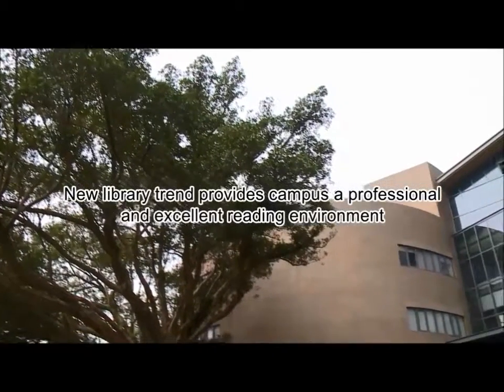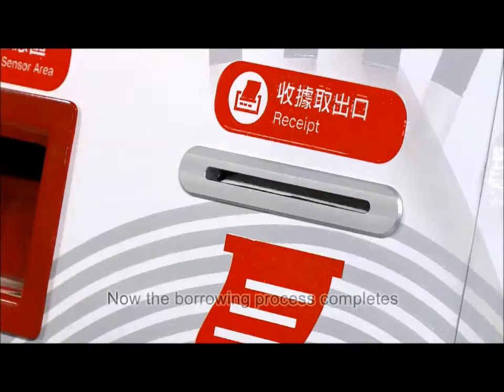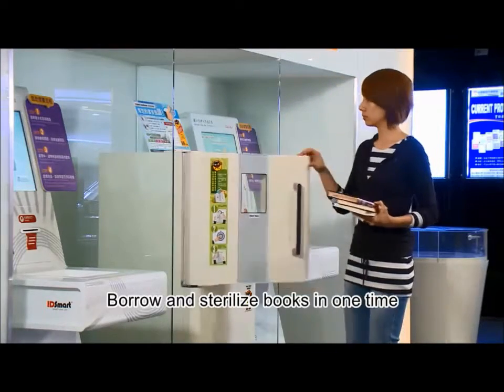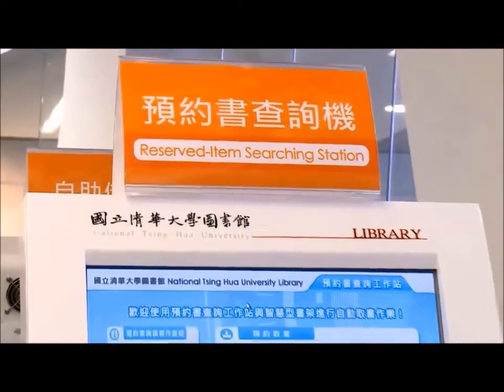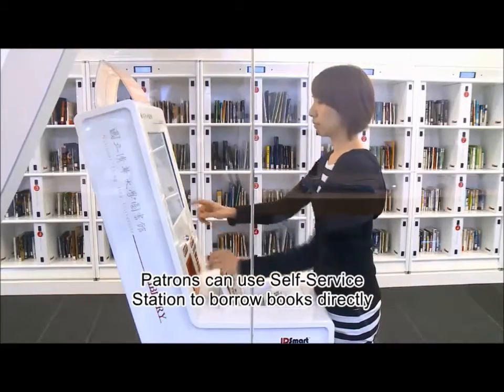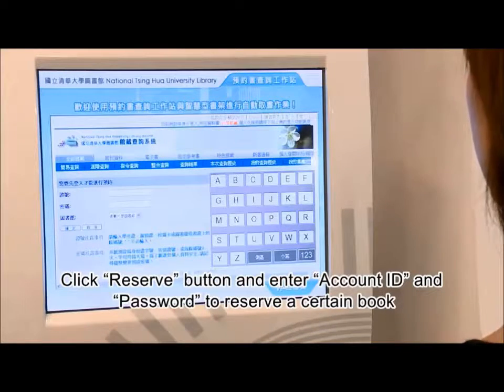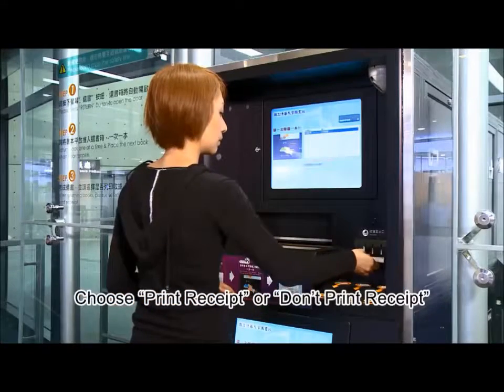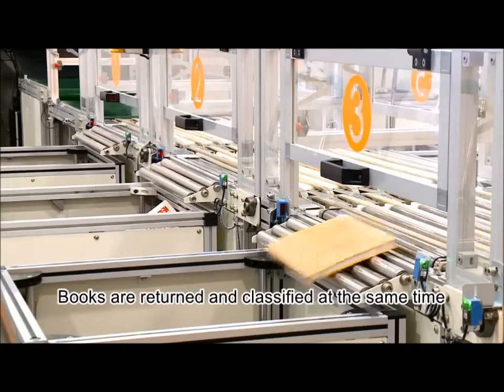UHF RFID Library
The new NTHU Library, Learning Resources Center (LRC), opened at March 4th, 2013 for trail operation. The opening ceremony was opened by NTHU Principle and Librarian with a series of lively activities.With bright and large reading environment, LRC impressed visitors and NTHU teachers and students. LRC not only provides cozy reading condition, but merges RFID technology planned with IDsmart  to set up a smart and convenient self-service library. Teachers and students can borrow books, pick-up books, return books and sterilize books by self-service in LRC.